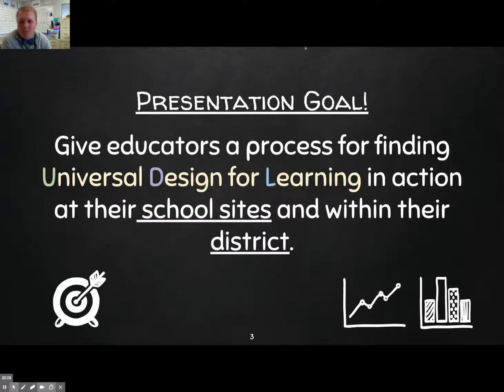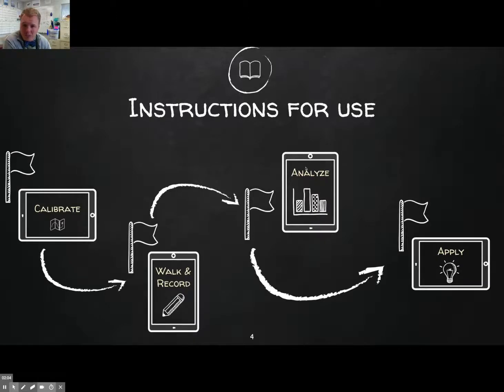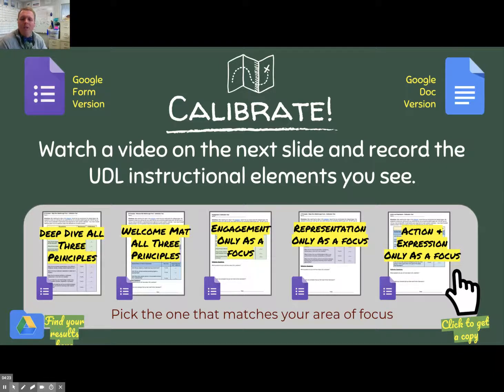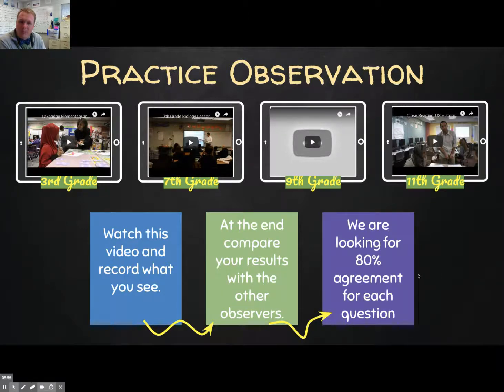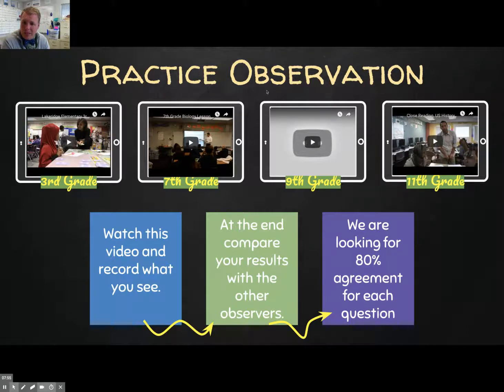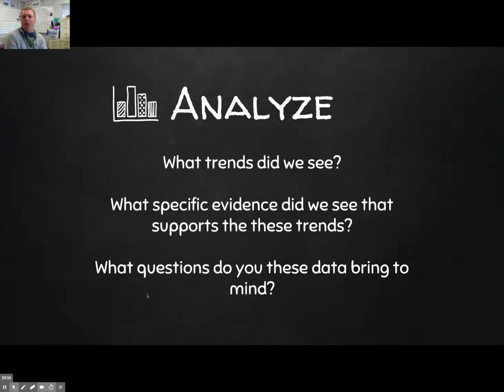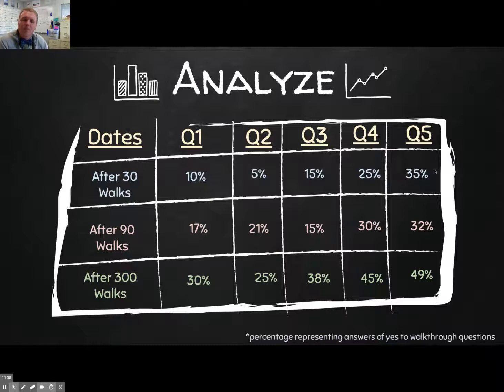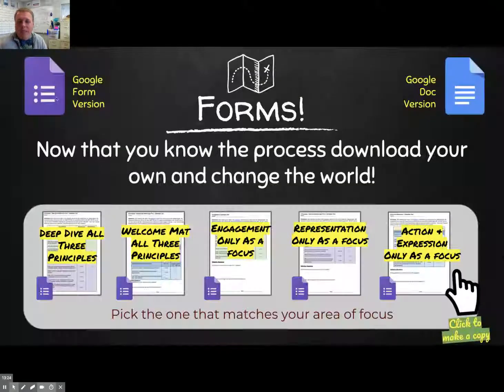Calibration UDL Walkthrough Activity - Google Slides